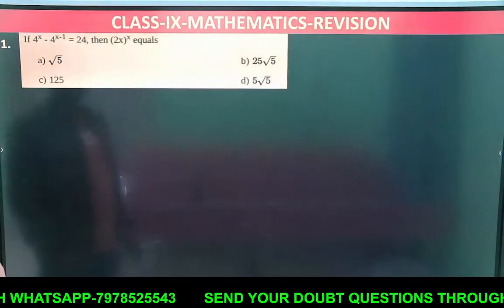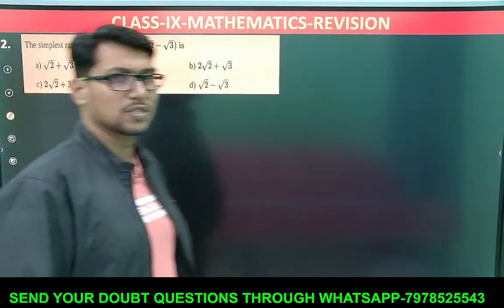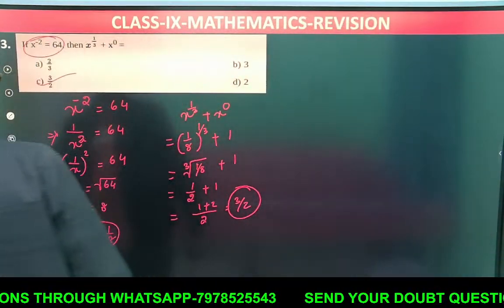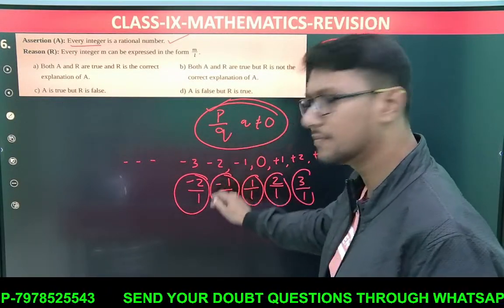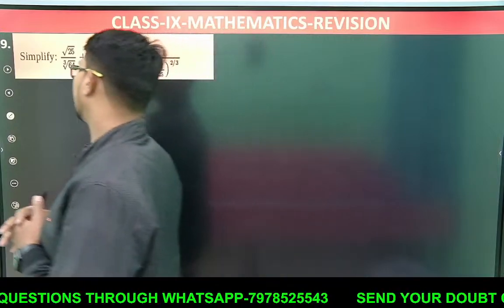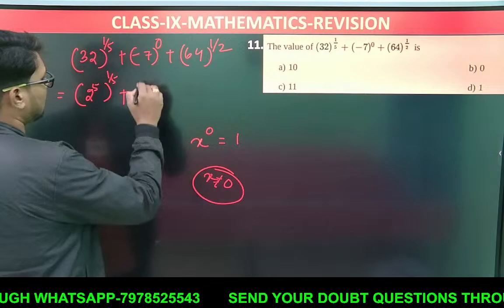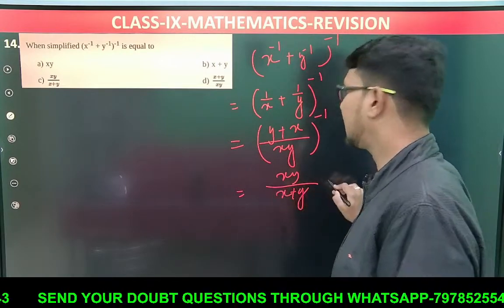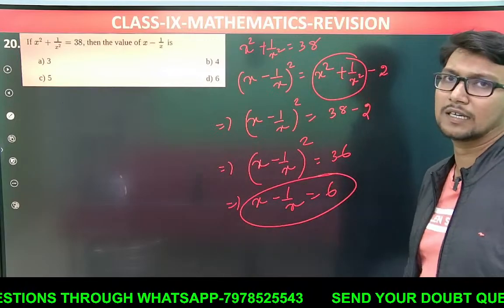IMPORTANT QUESTIONS OF CLASS 9 MATHS FOR ANNUAL EXAMINATION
NUMBER SYSTEM
POLYNOMIALS